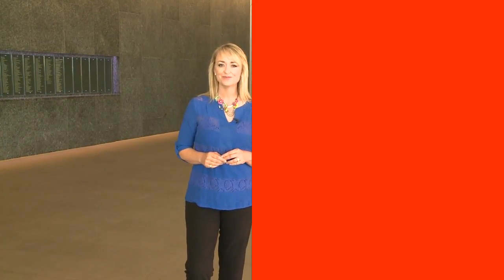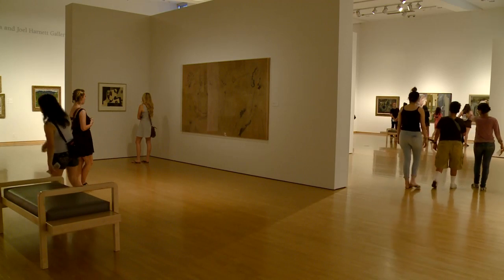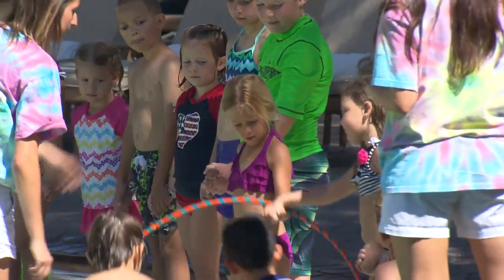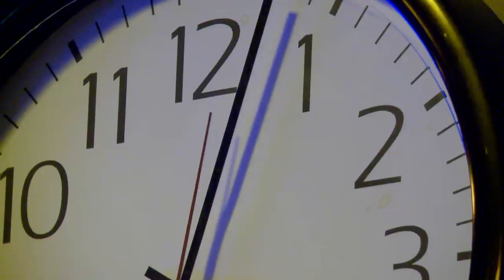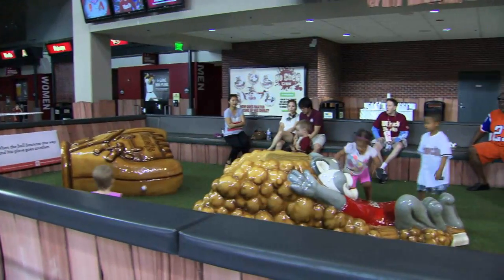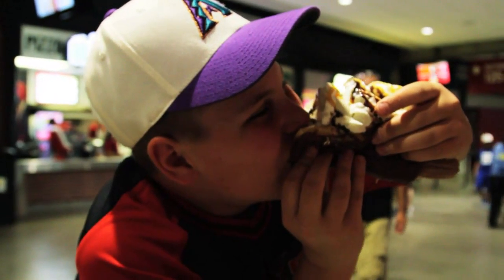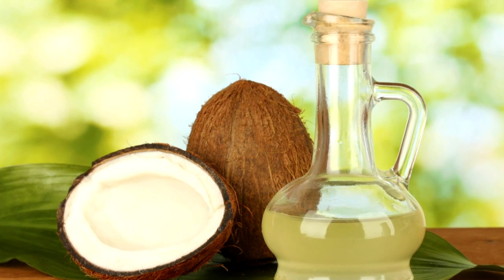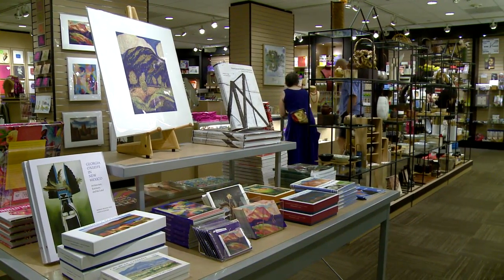Here's Some Cool Arizona Summer Activities on a Hot Day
On Arizona Living, we help you live your best life possible. In this show, we take a look at some cool Arizona Summer Activities for a hot day.